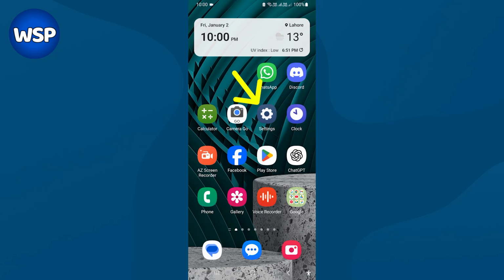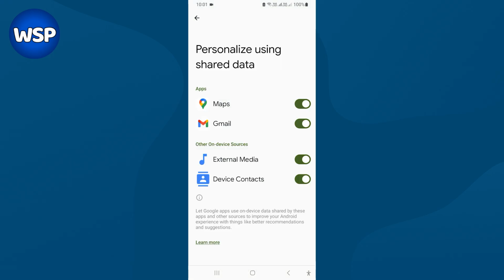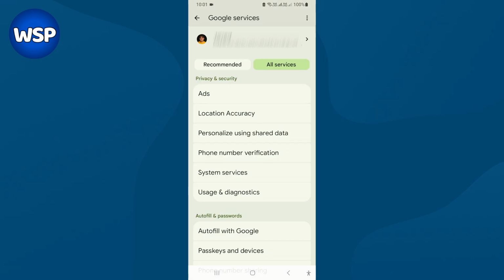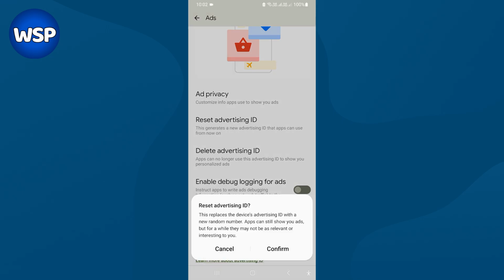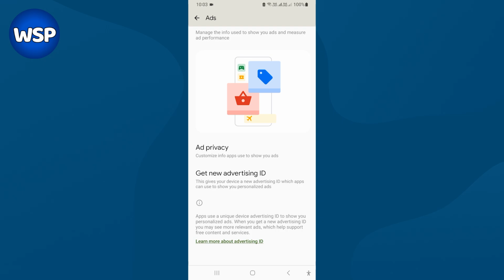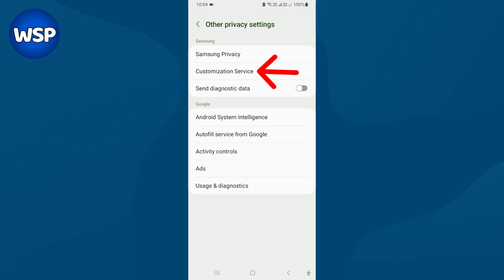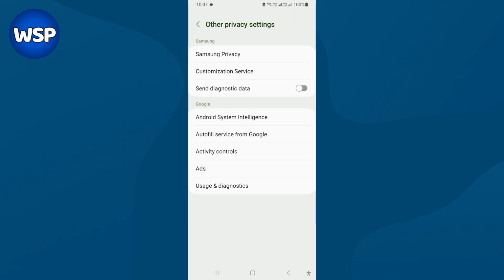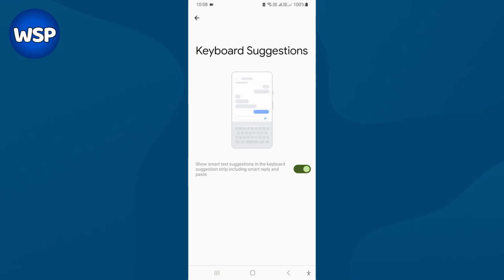How to Stop Apps Tracking You on Android | How to Stop Your Phone from Listening To You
Learn how to stop apps and android phone tracking your activity and how to stop your phone from listening to you in this step by step detailed guide.